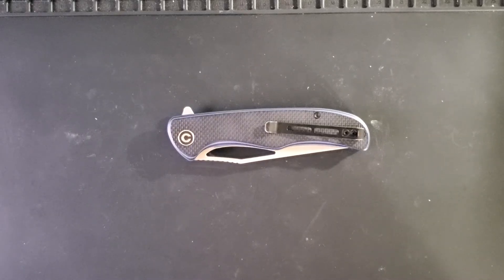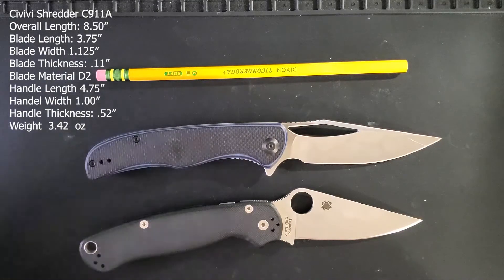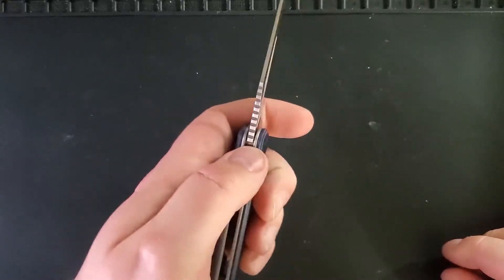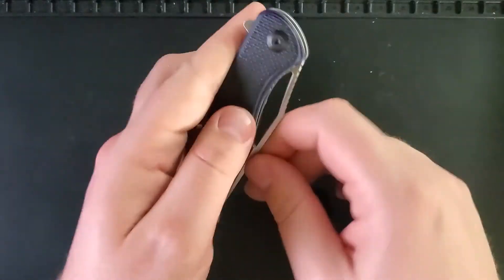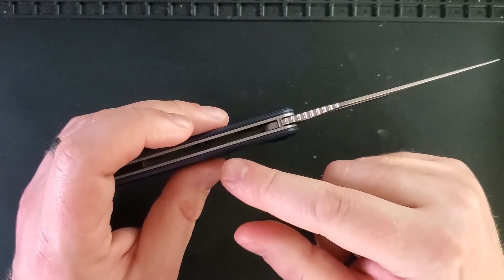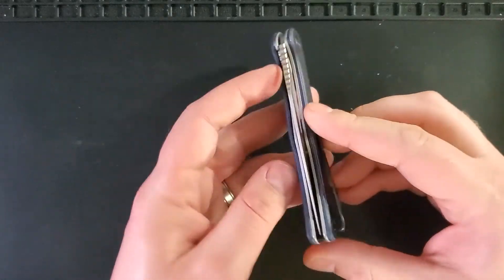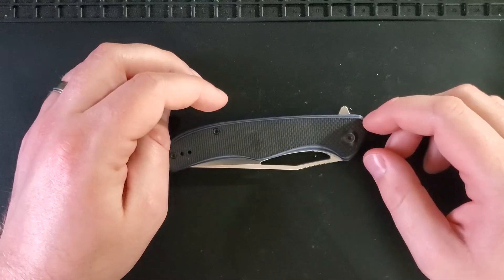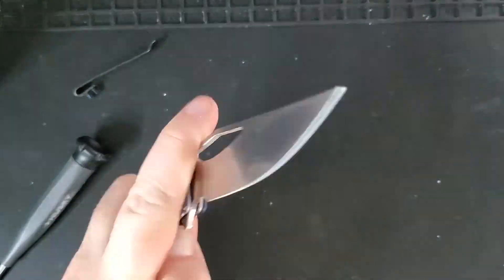Civivi Shredder C911A Review | Left Handed Knife Reviews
Todays review is on the Civivi Shredder Enjoy.